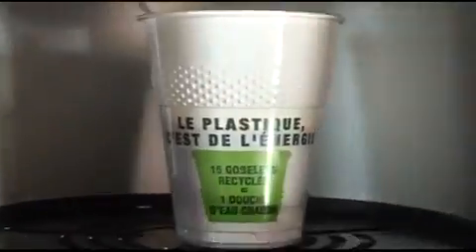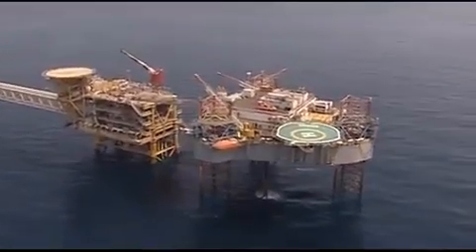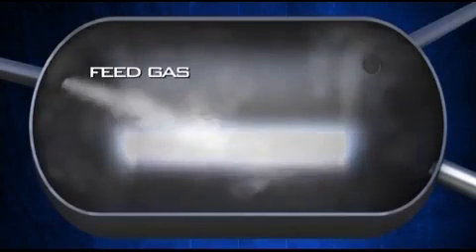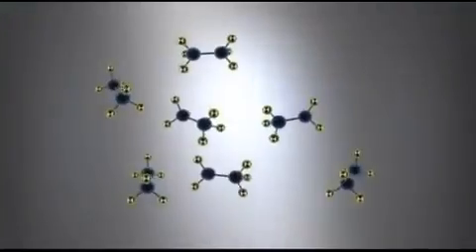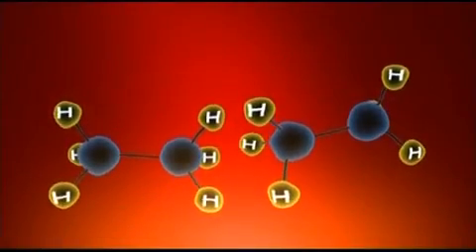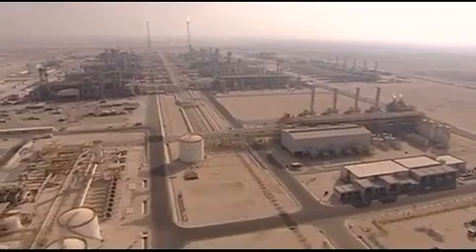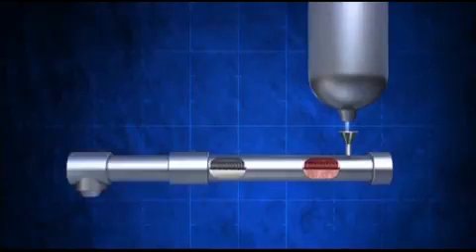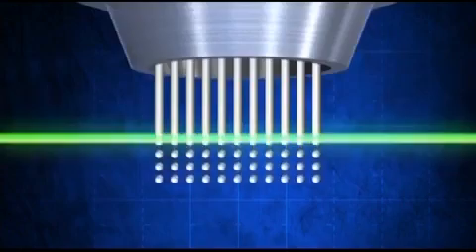plastic how it is made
Plastics are made from natural materials such as cellulose, coal, natural gas, salt and crude oil through a polymerisation or polycondensation process. Plastics are derived from natural, organic materials such as cellulose, coal, natural gas, salt and, of course, crude oil.